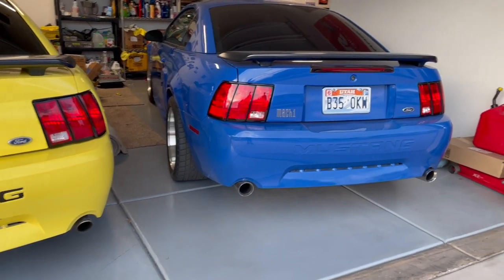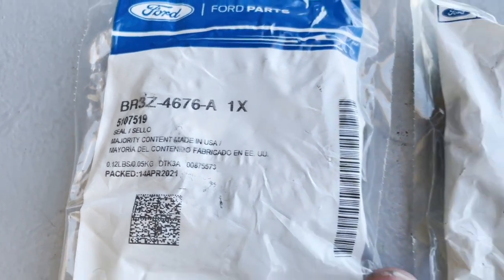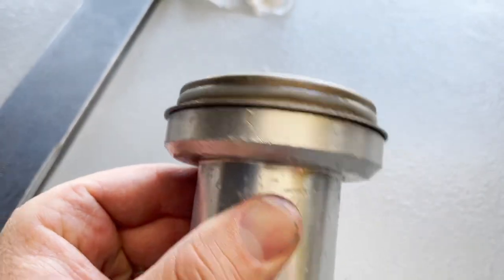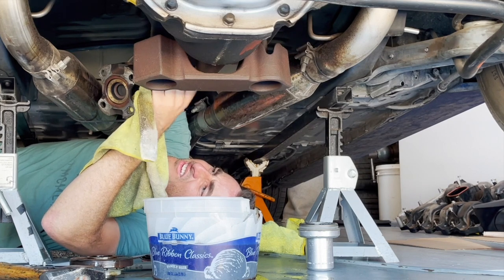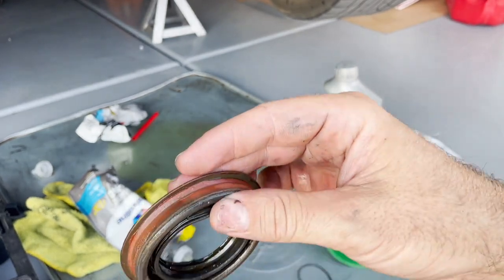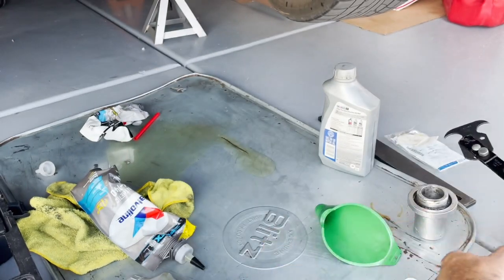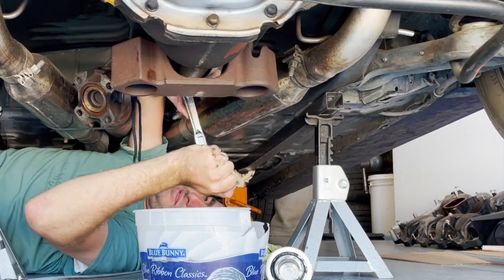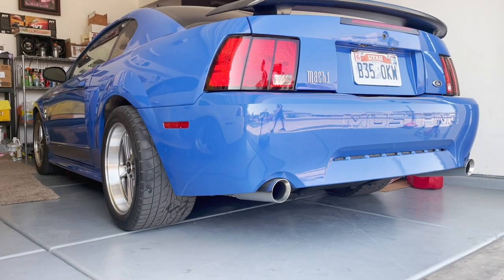2003 mach 1 mustang update : pinion seal replacement and cool tool